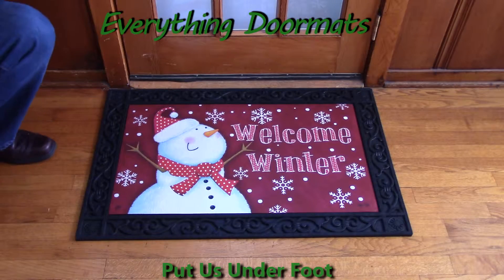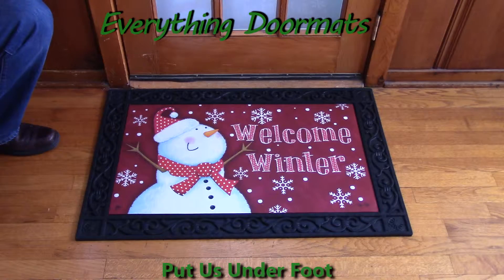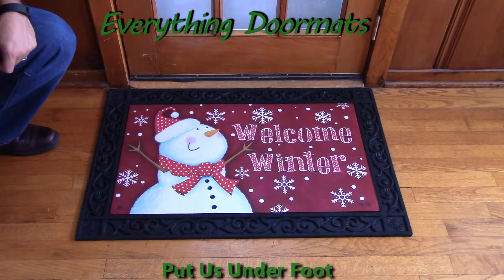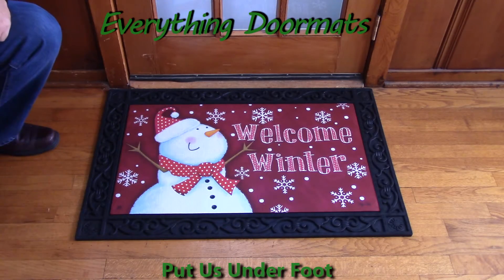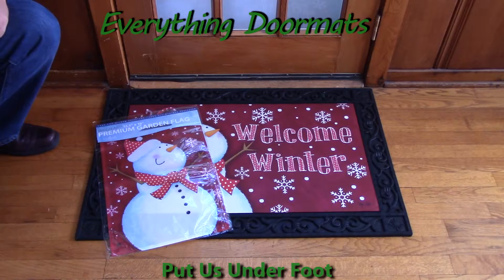Red Snowman MatMates Doormat - 18 x 30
To help their customers even more William & Nicole have put together a series of short videos showing off the different features of their mats. This video shows a 2014 winter doormat - Red Snowman MatMates Insert Doormat.